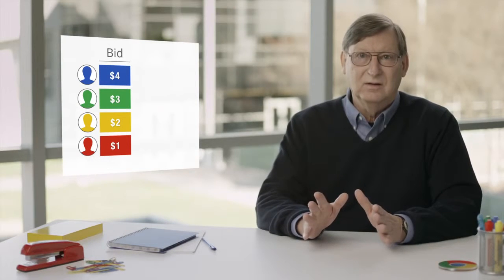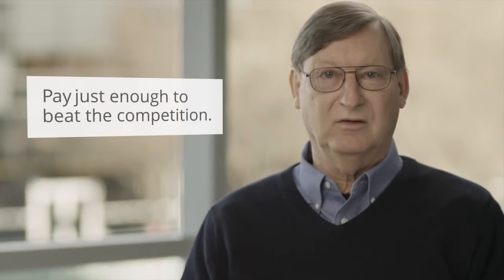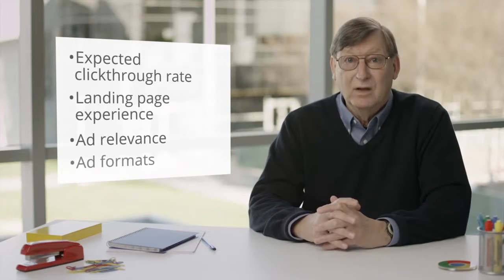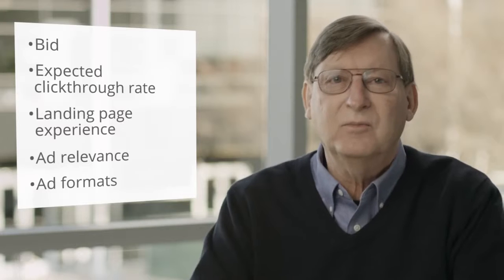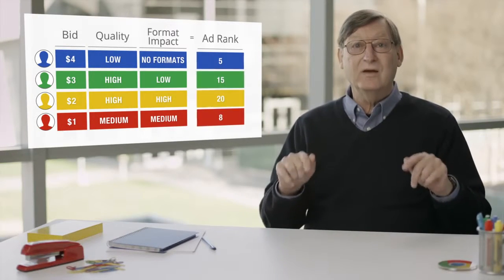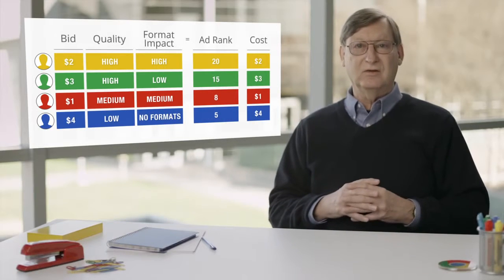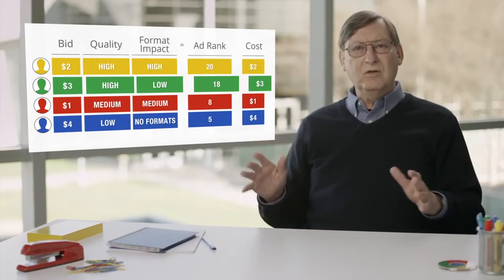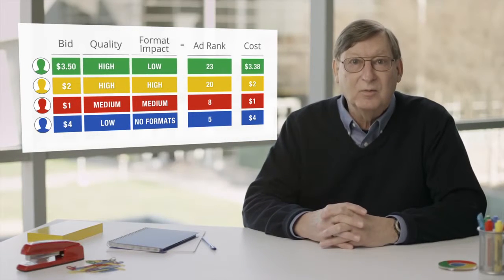AdWords Açık Artırma Sistemi